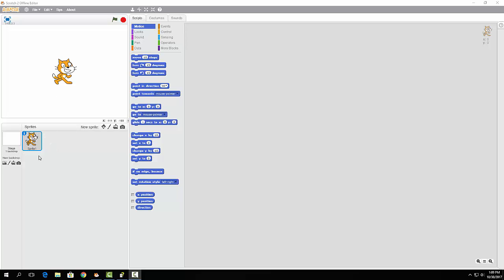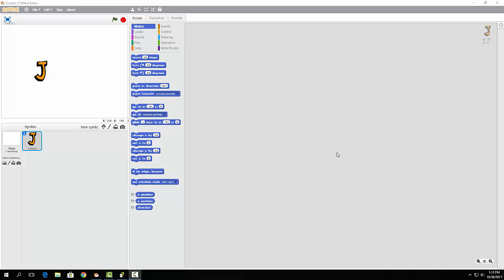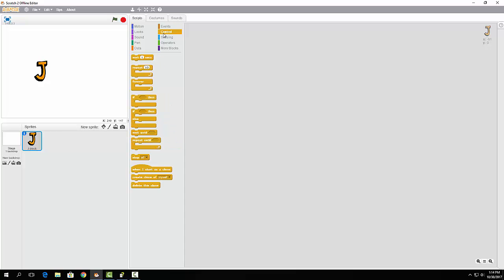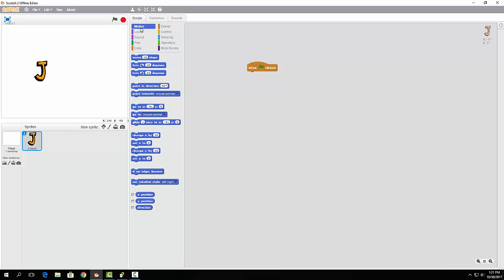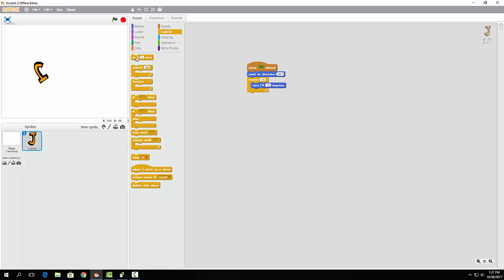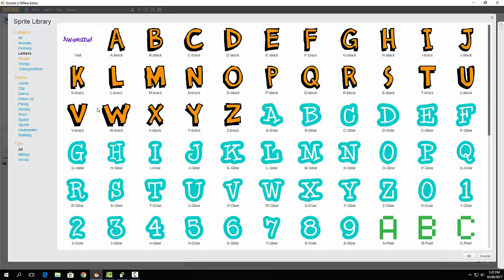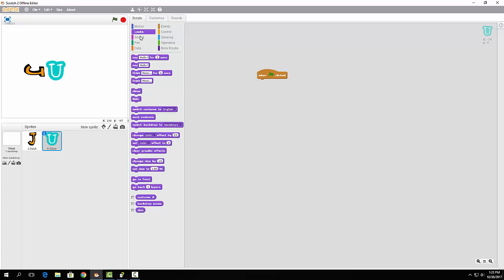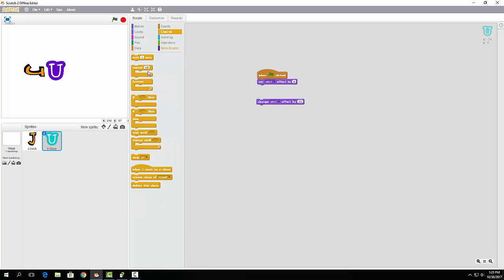scratch 2nd grade intro